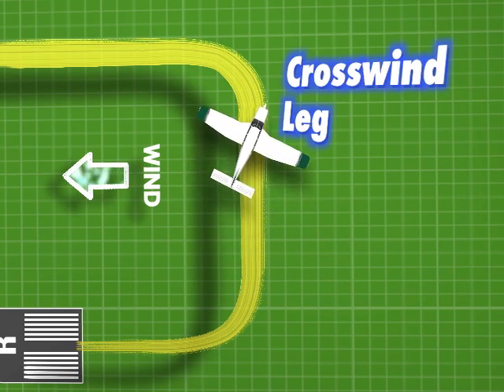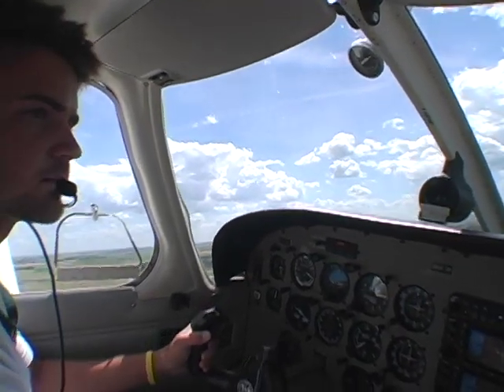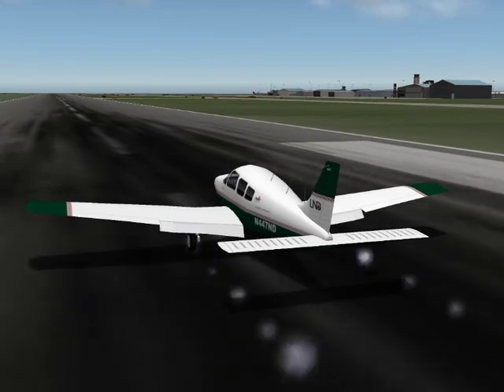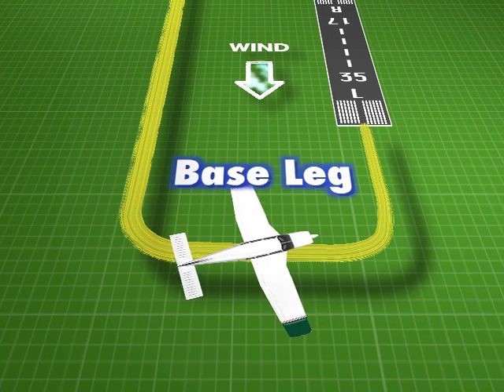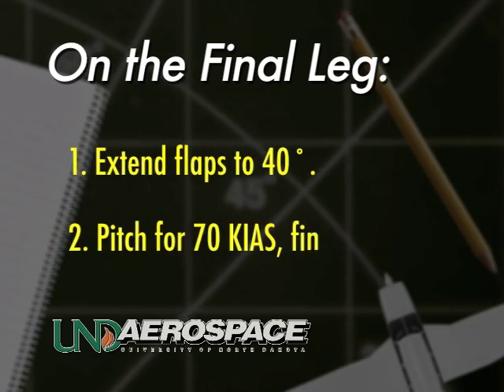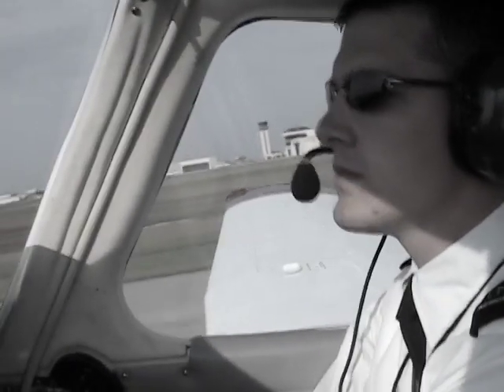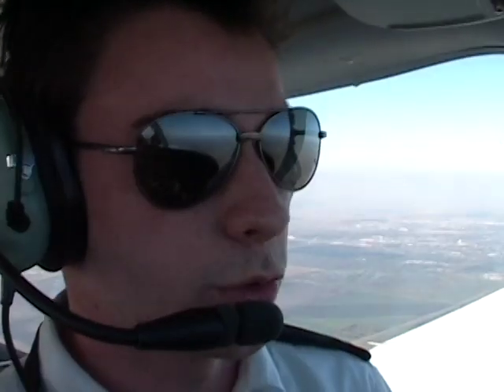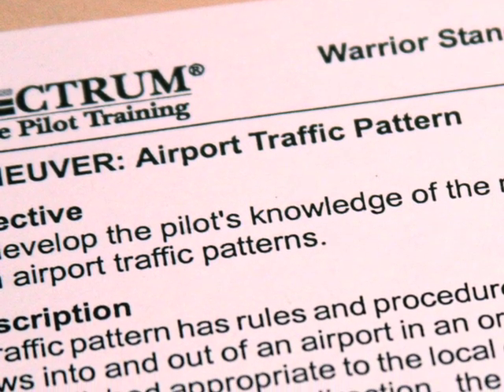(VIDEO 2 of 2) The Airport Traffic Pattern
Anthony Bottini, CFI, teaches the various elements and operating procedures for a typical Airport Traffic Pattern as outlined in the UND Aerospace Warrior Standardization manual.  Thanks to Jerry Benda for giving the first sign-off from a UND Aerospace fuel truck!  Also, Neil from Grand Forks, ND, sent in another batch of great flying photos to add to the AeroCast fan-photo library.